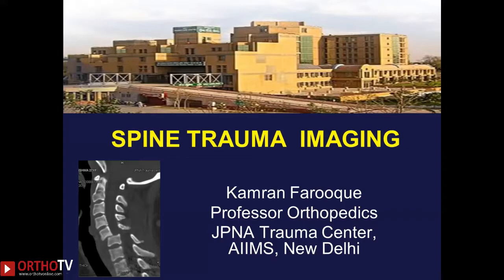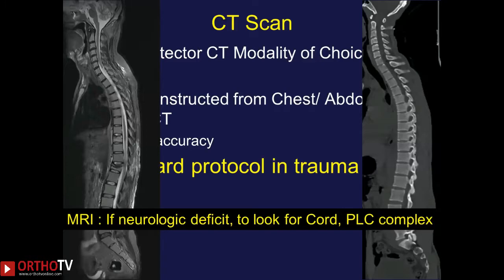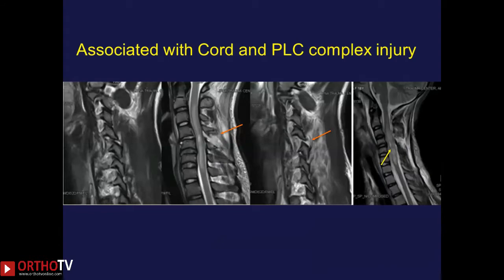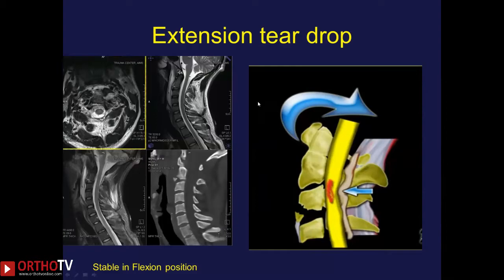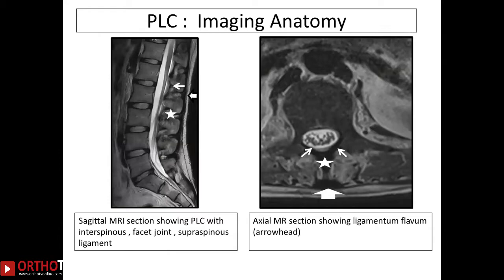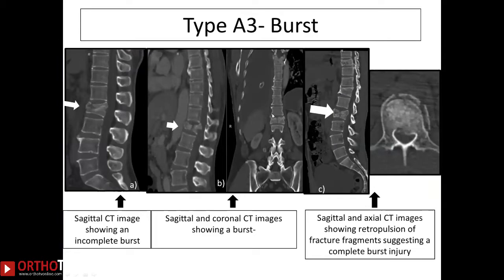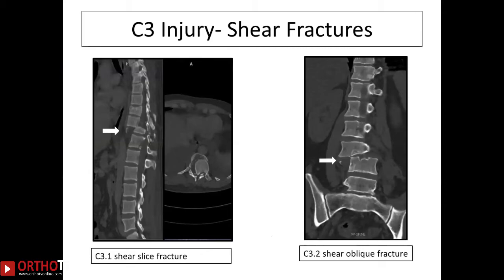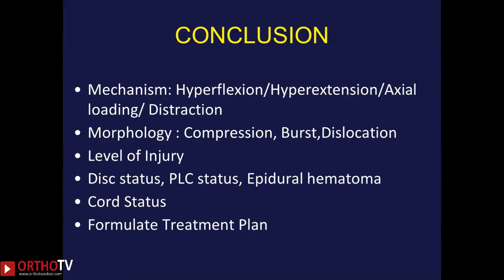Lecture Radiology in spinal trauma - Kamran Farooque